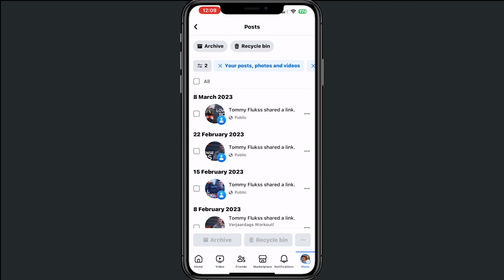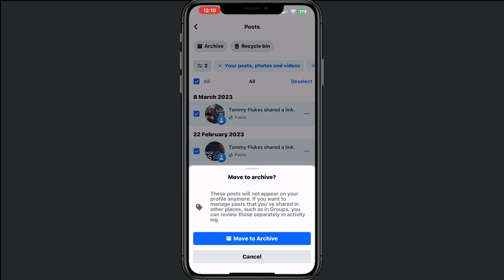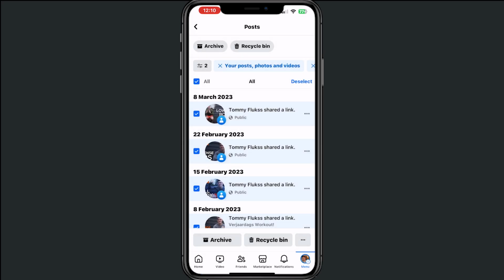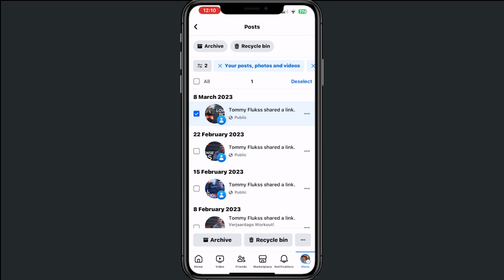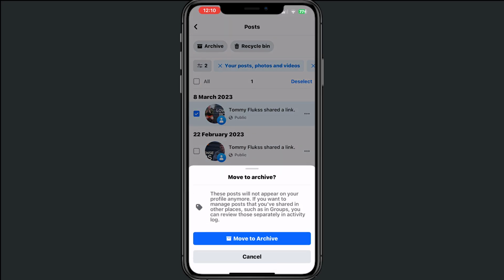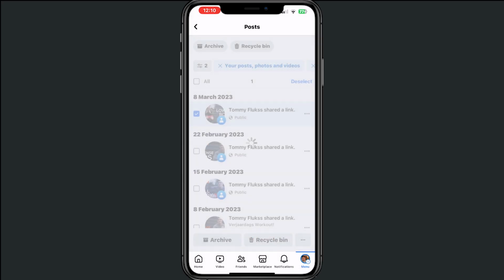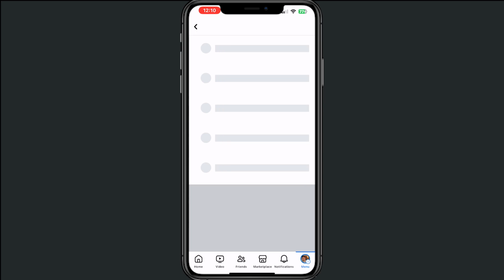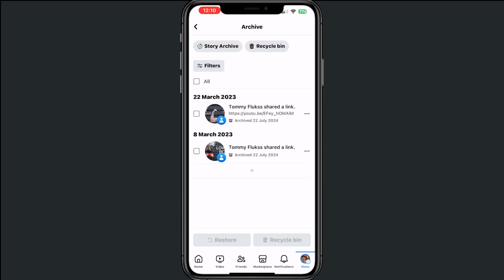How To Hide All Posts On Facebook - Easy Guide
How To Hide All Posts On Facebook - In this tutorial video, you will learn how to hide all posts on Facebook. The step-by-step guide will show you how to customize your news feed and control what content you see on your Facebook timeline.